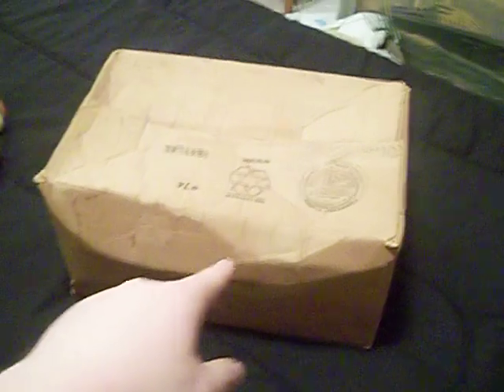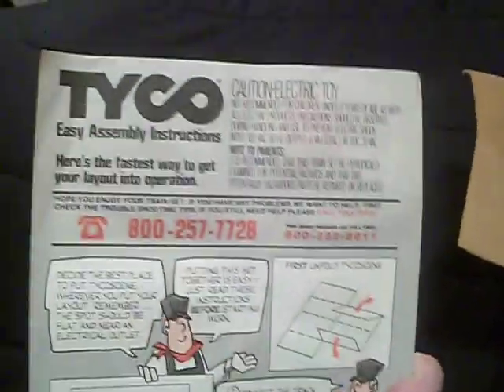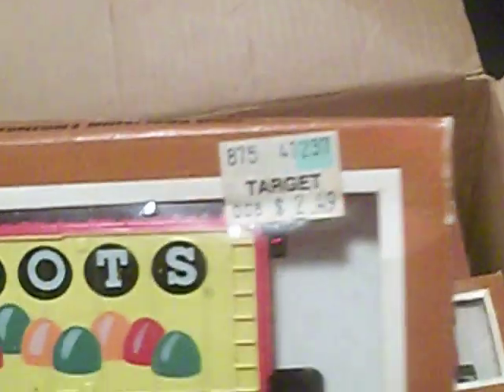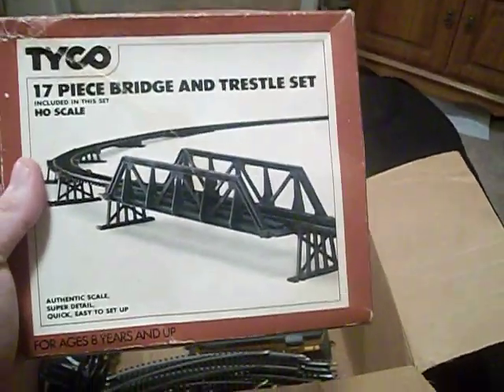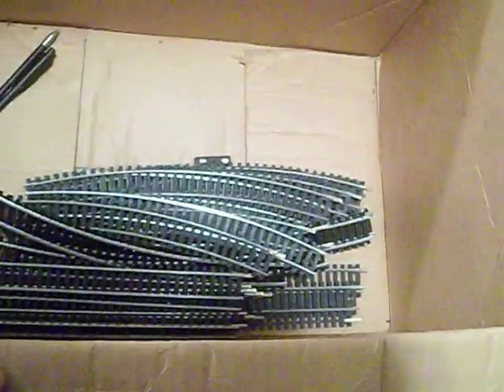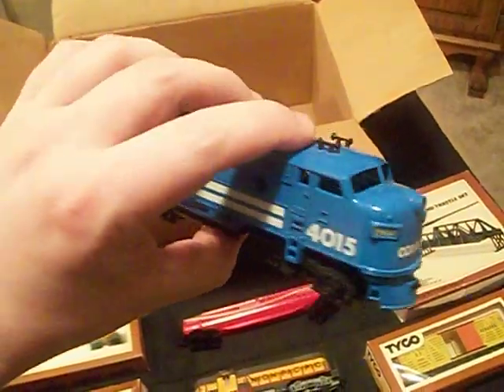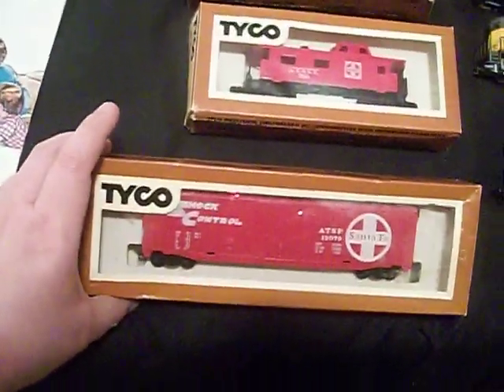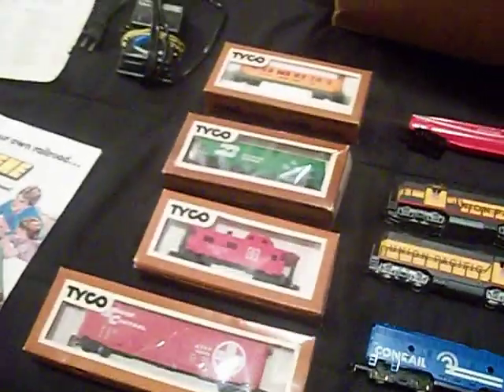Tyco ho collection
Me showing off my tyco ho train collection